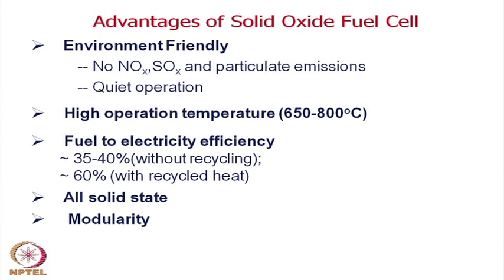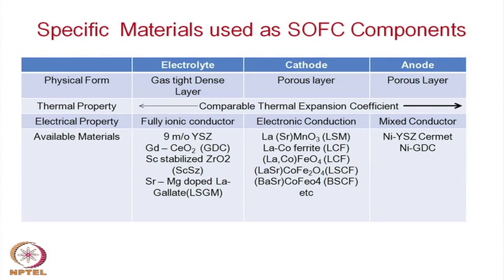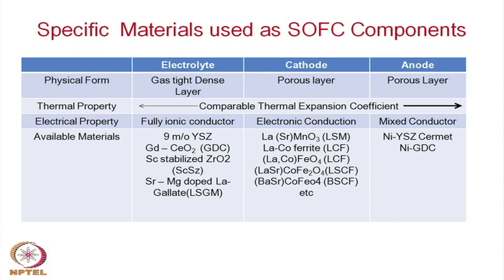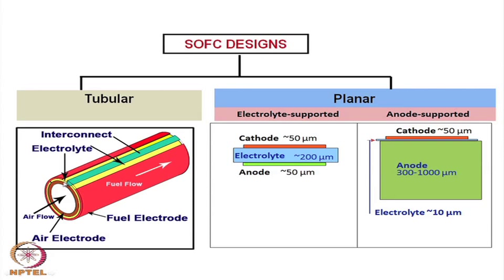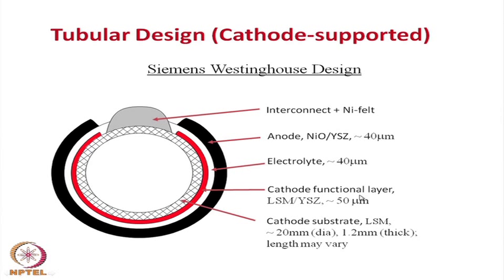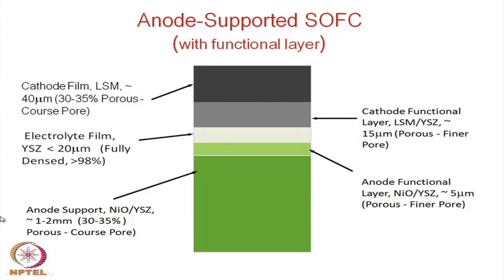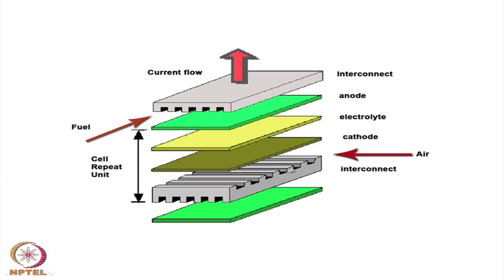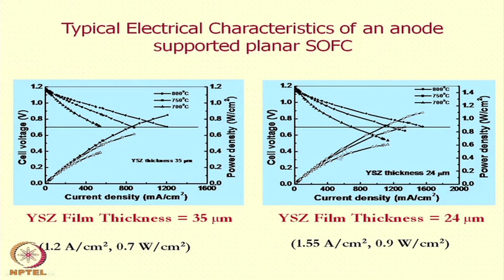Mod-12 Lec-29 Solid Oxide Fuel Cell (Contd.)